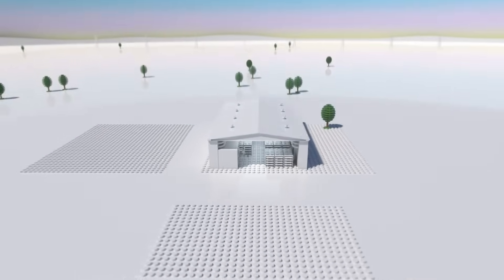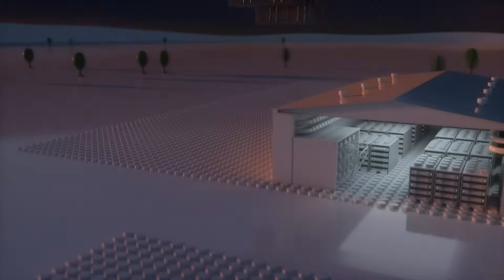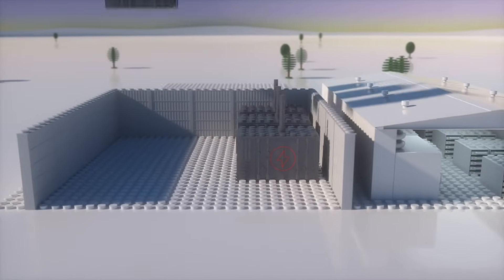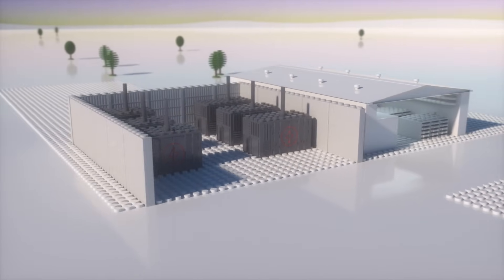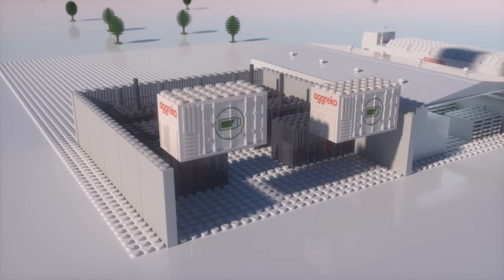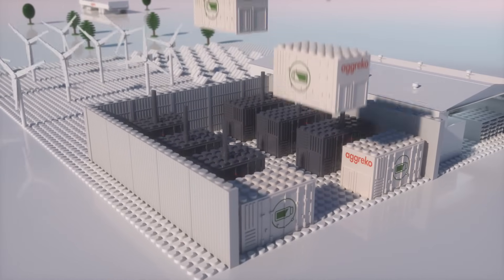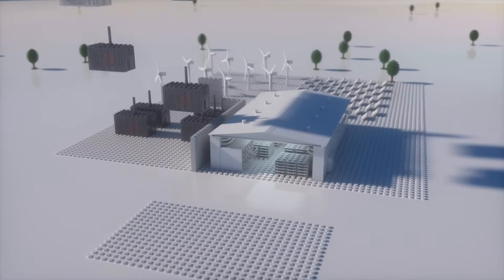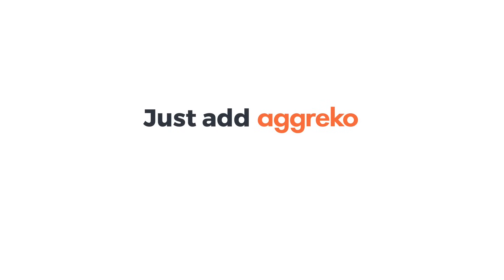Bridging the Energy Gap with Aggreko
Aggreko are global specialists in temporary power, temperature control and testing for data centres.

Our solutions provide you with fast, scalable power to bridge your energy gap